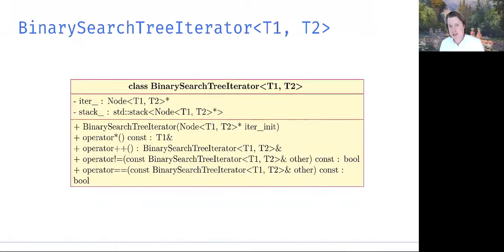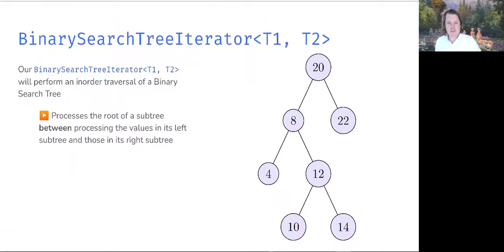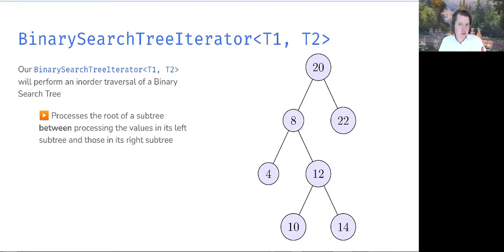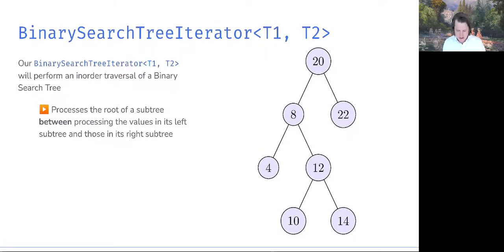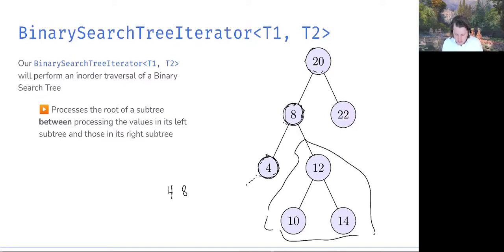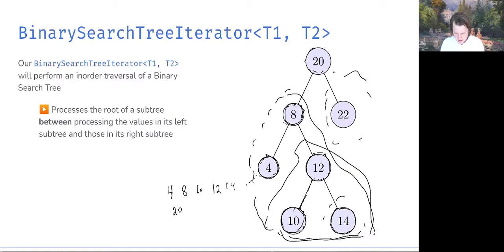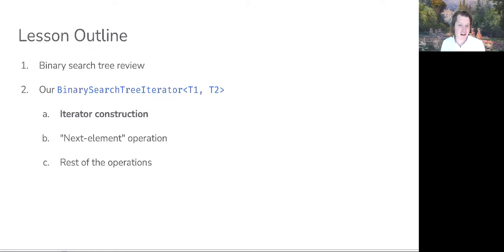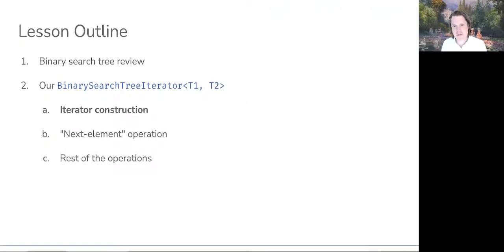0416: Our BinarySearchTreeIterator